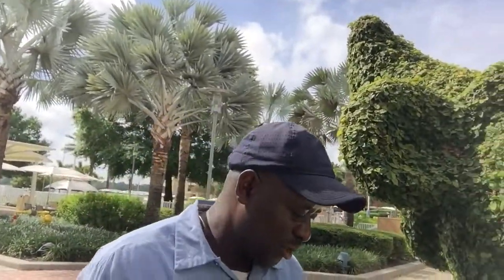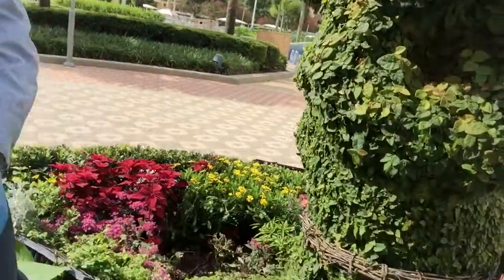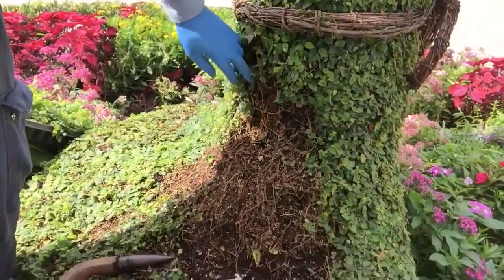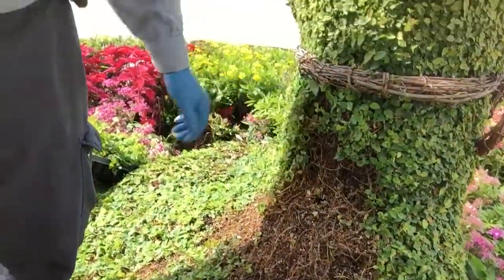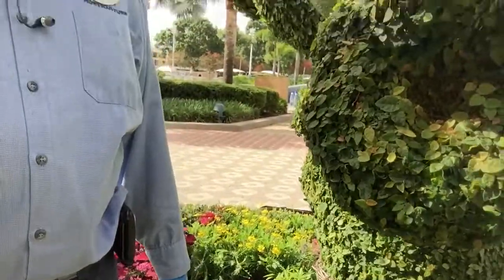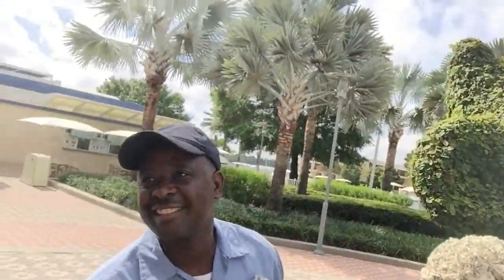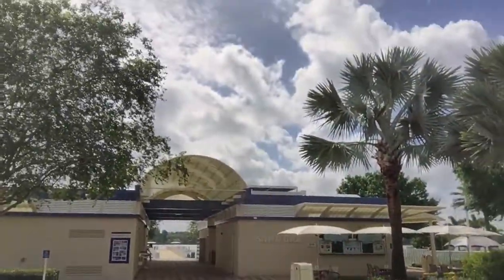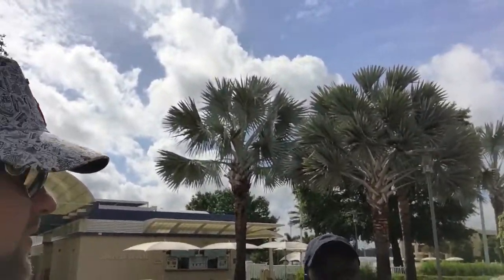Disney Dorks Vlog Episode #221 - Topiary Interview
A quick interview about the topiaries at Disney's Contemporary Resort with Oberson a long time landscaper working here for more than two decades.